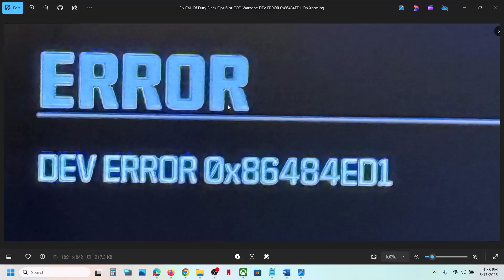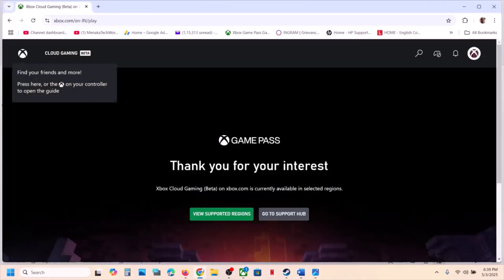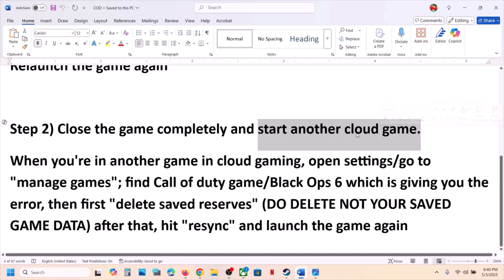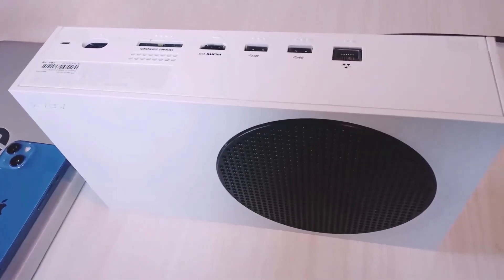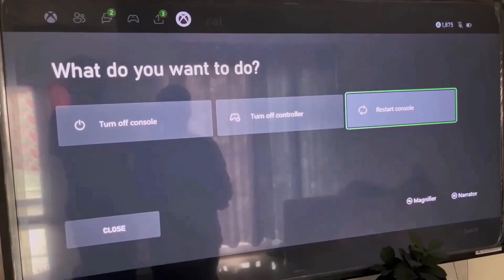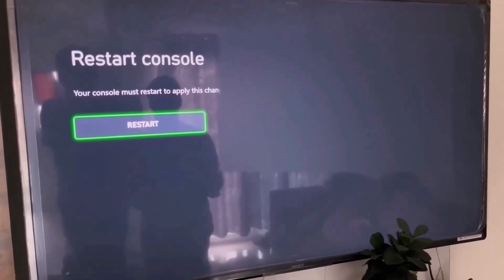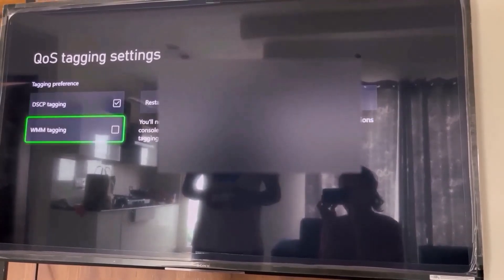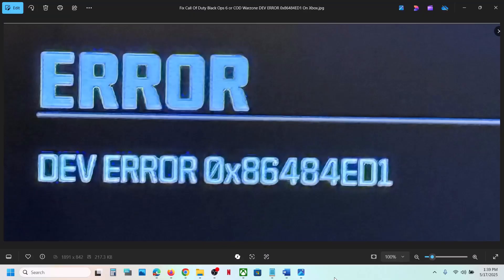Fix Call Of Duty Black Ops 6/COD Warzone DEV ERROR 0x86484ED1 On Xbox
How To Fix Call Of Duty Black Ops 6/Warzone Cloud Gaming DEV ERROR 0x86484ED1 Xbox Console